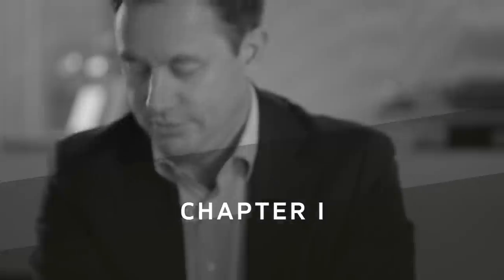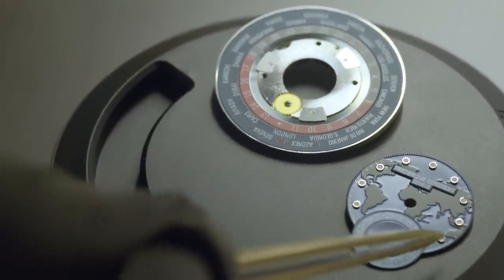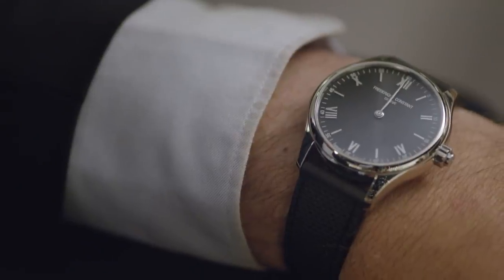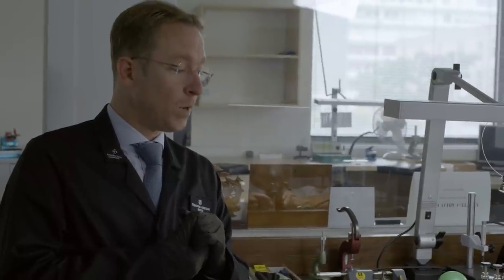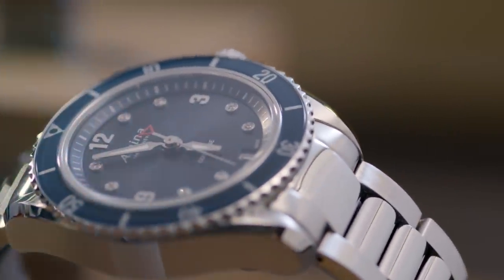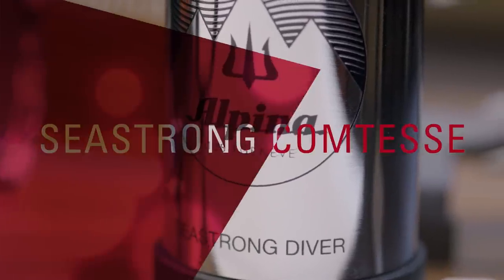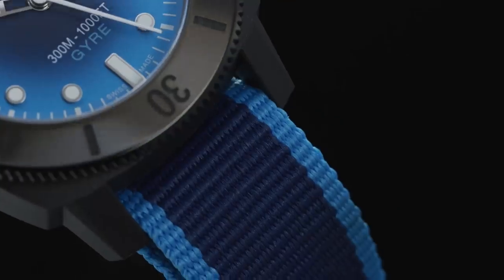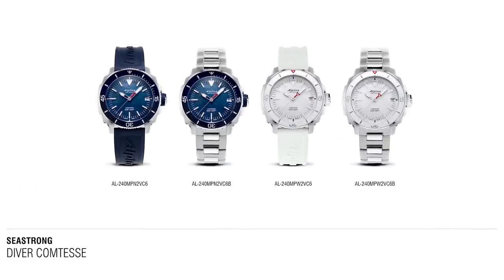FREDERIQUE CONSTANT & ALPINA WATCHES ¦ NOVELTIES SEMESTER 1 - 2020